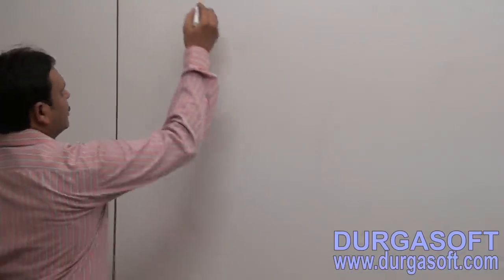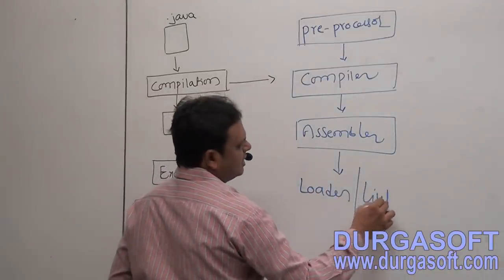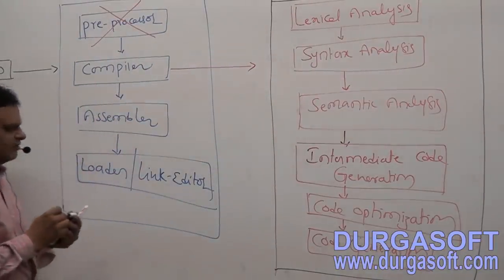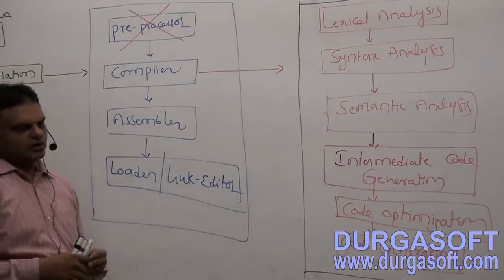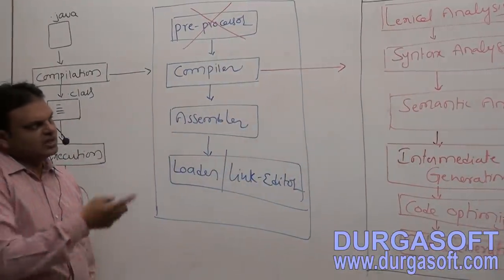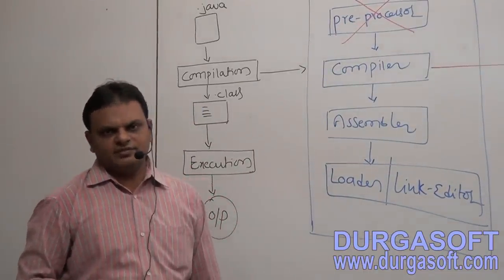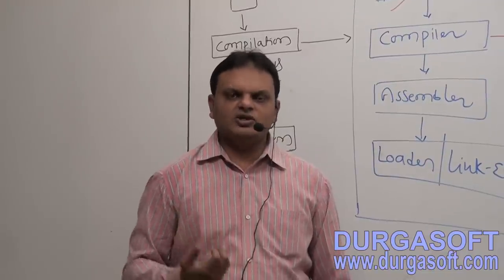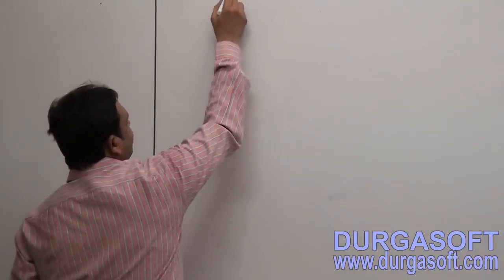Java Annotations Part 1